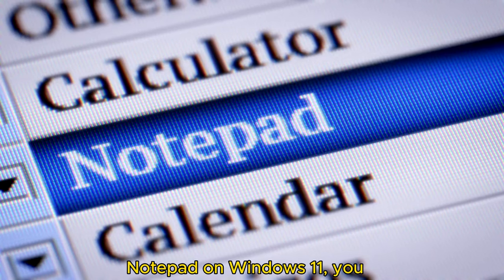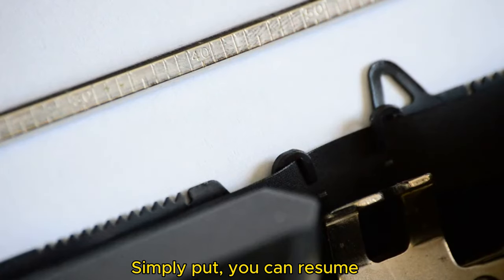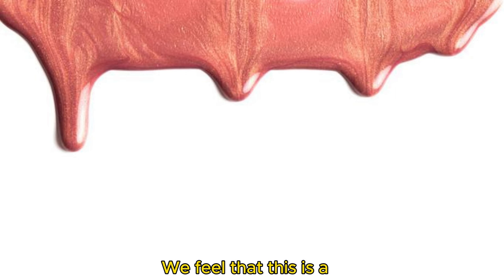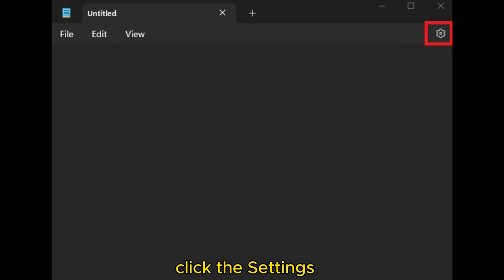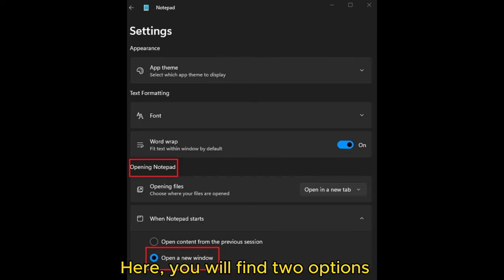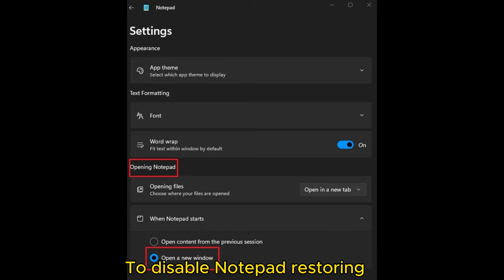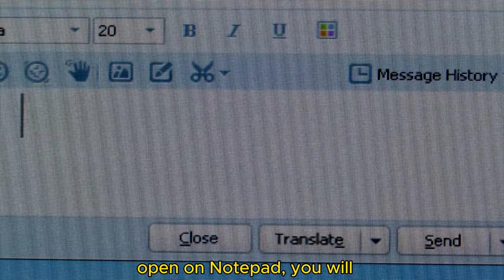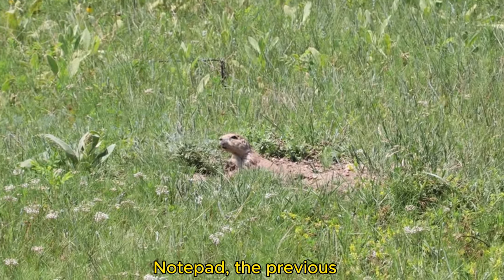Stop Notepad from opening last file in Windows 11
A quick guide how to stop Notepad from opening last file in Windows 11.